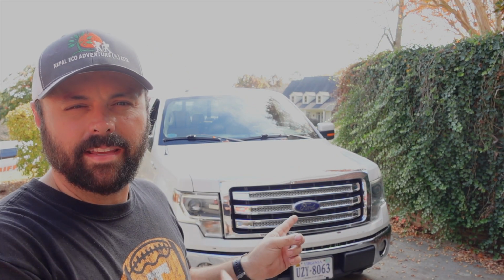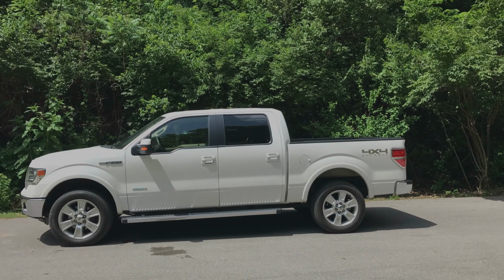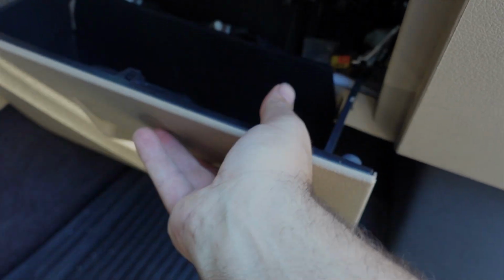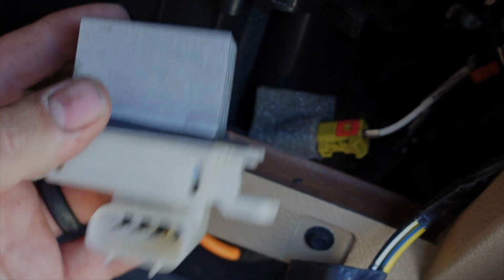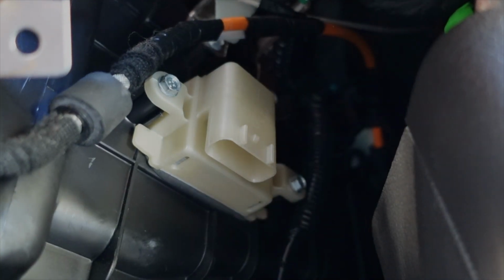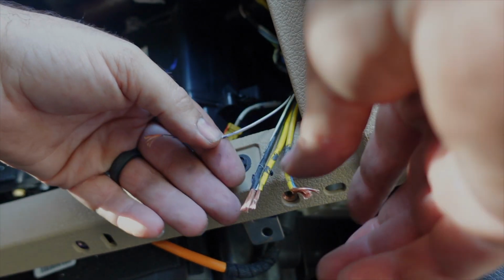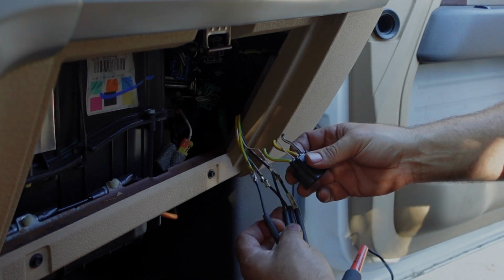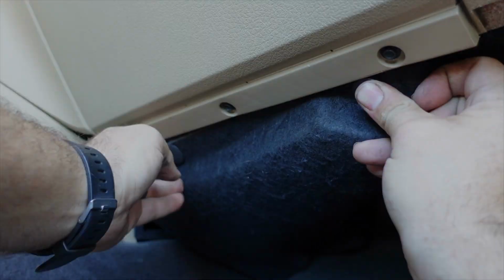2009-2014 Ford F150 Blower Resistor Repair! Step By Step! Why does it stop working? Fire risk?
Is your 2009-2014 Ford F150 having blower issues? Does it intermittently work or not work at all? In this edition of Southern Crash Kings, I will give you a little background on the truck we are working on as well as show you how to fix it before your truck potentially catches on fire.